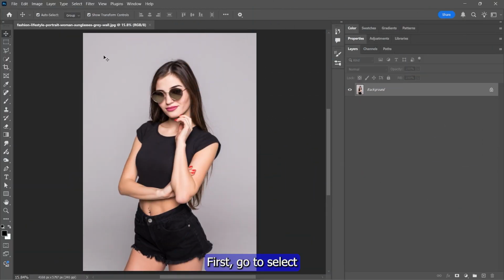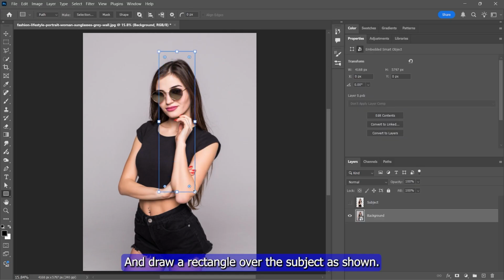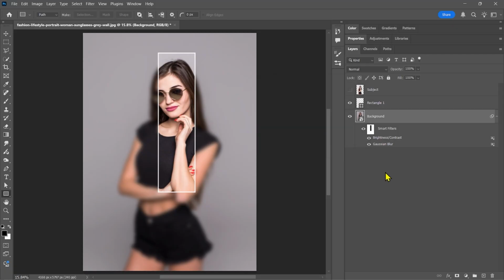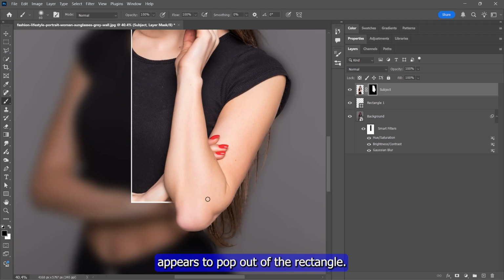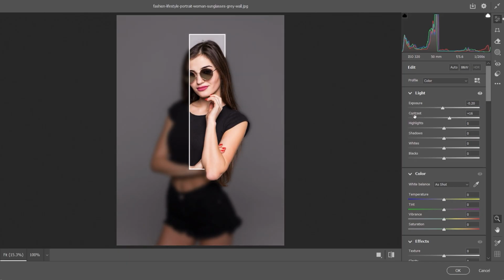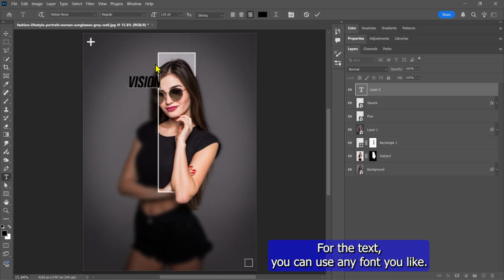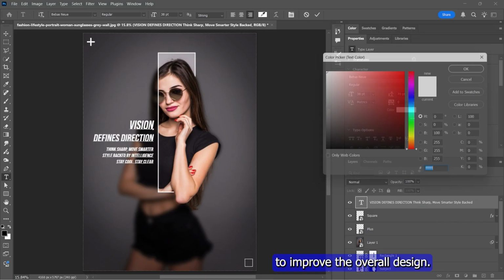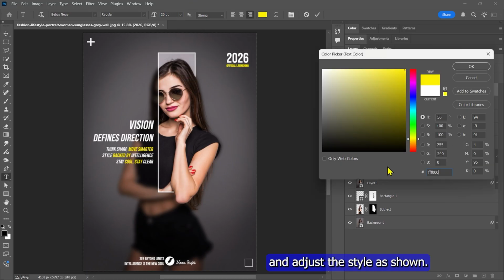Modern Social Media Post Design in Photoshop | Quick & Easy Tutorial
In this Photoshop tutorial, you’ll learn how to create a clean and modern social media post design step by step.
This tutorial is perfect for beginners and intermediate designers who want to design professional Instagram, Facebook, or social media posts using Photoshop.

We’ll cover:
✔ Subject selection and masking
✔ Background blur and depth effect
✔ Pop-out rectangle window effect
✔ Camera Raw color grading
✔ Typography and text styling
✔ Logo placement and branding
✔ Clean and modern social media layout

By the end of this video, you’ll be able to design eye-catching social media posts that look professional and stylish.